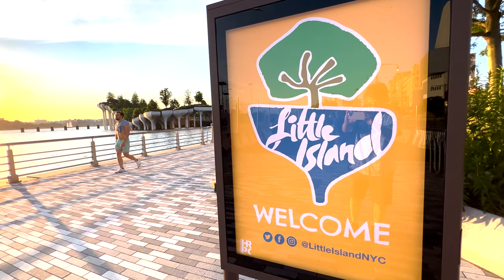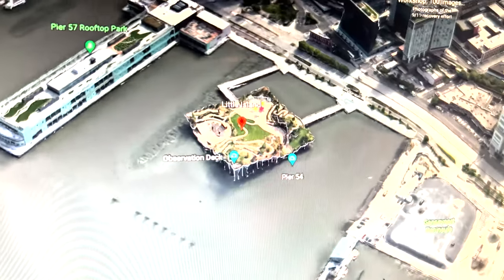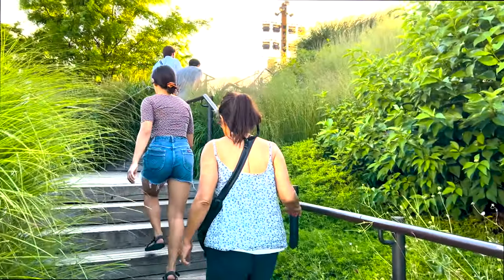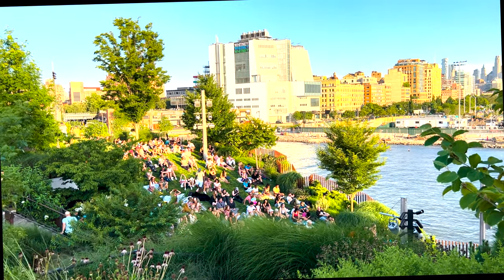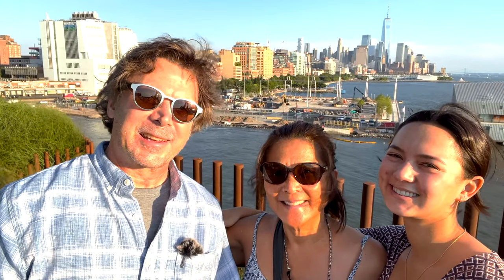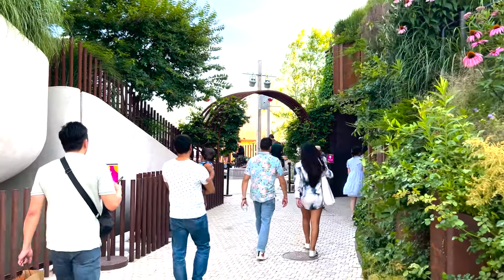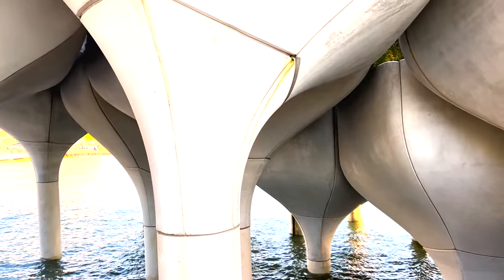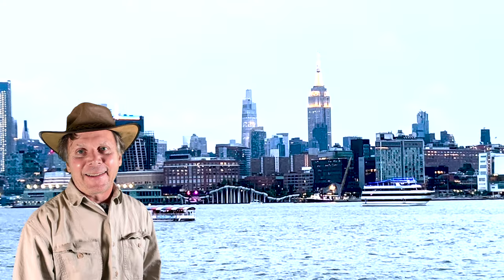New York City's Unique Little Island Park @ Pier 55 on the Hudson, Things to do in New York City NYC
A new innovative pubic/private park built on the Hudson river in New York City.  Located in the Chelsea and Meatpacking neighborhoods right next to the Hudson River Trail and the high Line trail. The park offers an oasis of Trees, plants, music venues and amazing views of New York City skyline and New Jersey.   Best of all the park is free and the two music venues are free or moderately priced.

The artificial island park covers 2.4 acres (0.97 ha) and is supported by 132 pot shaped structures called tulips suspended above the water on pilings.  Some of the tulips are 62 feet above the water.

The park was completed in 2021 and funded primarily by a New York family foundation.  The Diller foundation according to Wikipedia contributed $380,000,000 to the project and $120,000,000 to keep the park maintained.

What if? - Margareta - Beats/Ecentric/Quirky

Appreciate your views, thumbs up, comments and support.  Sing to the good times and the bad for the journey is the adventure.